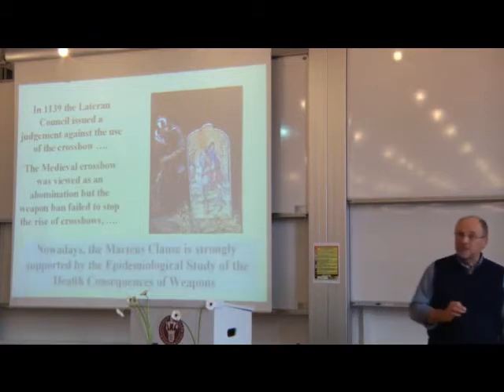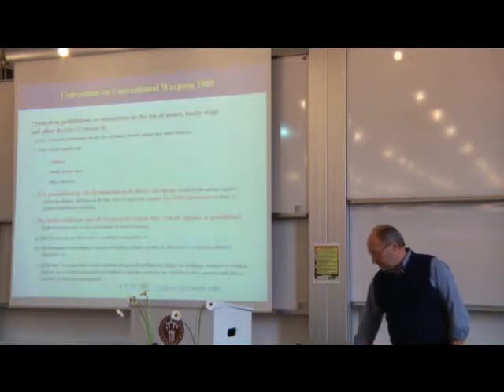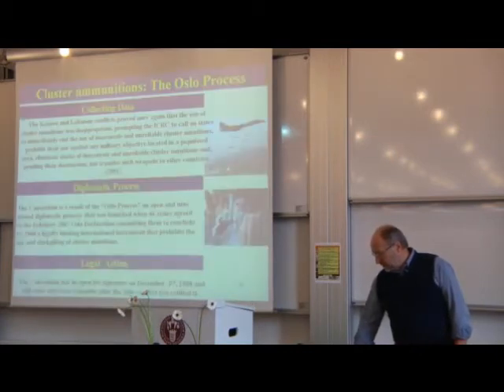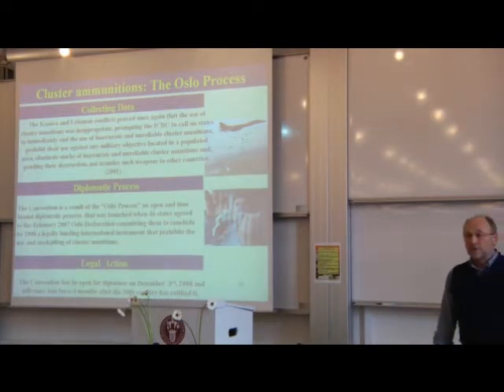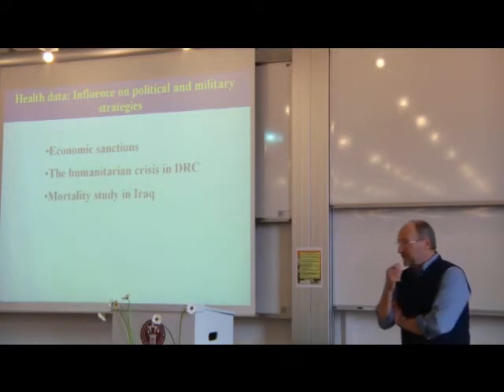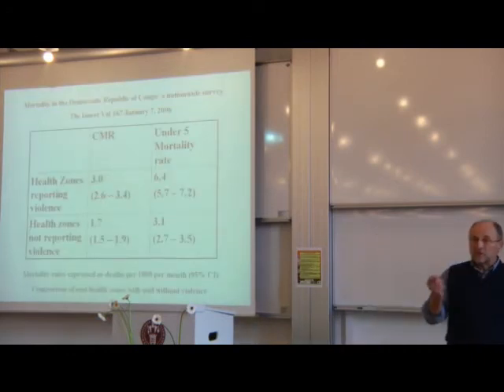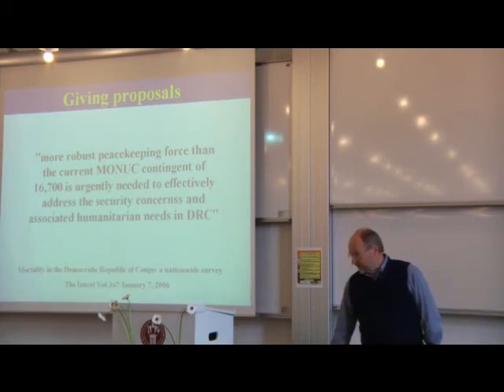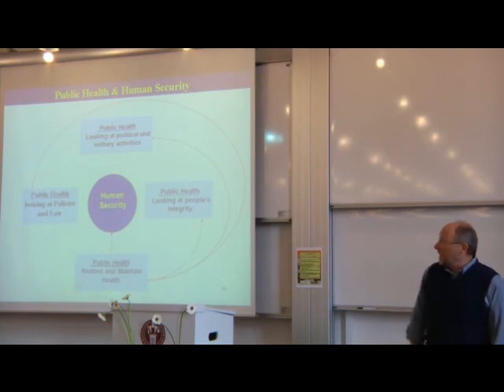Global Response 2010 Dr Pierre Perrin Part 3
Part 3 of Dr. Pierre Perrin's presentation 'Public Health in Armed Conflicts. The roles of Health Professionals' at the conference Global Response 2010 on violent conflict and health held in Copenhagen 22-25 January 2010.